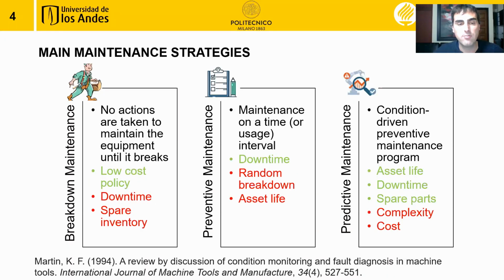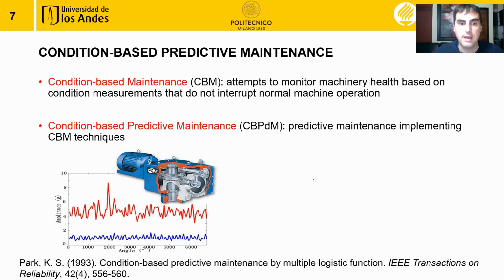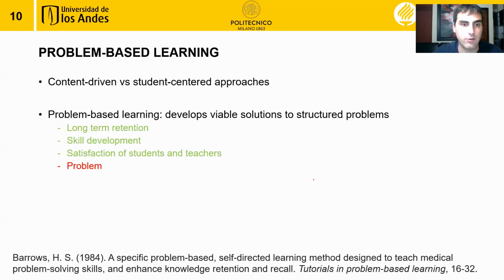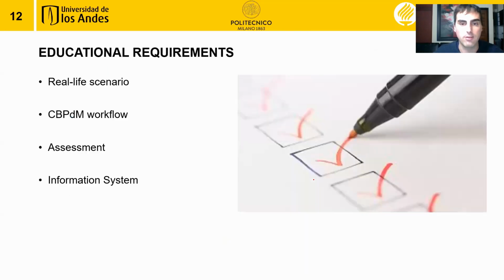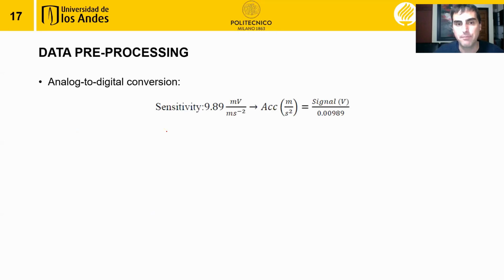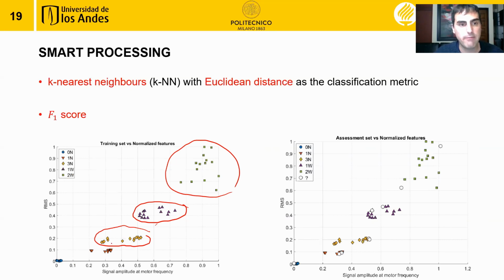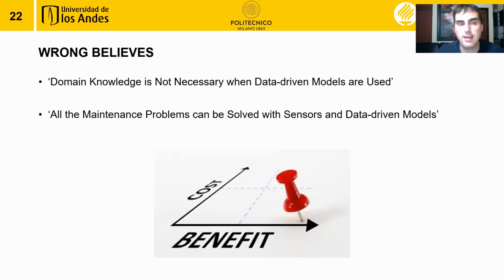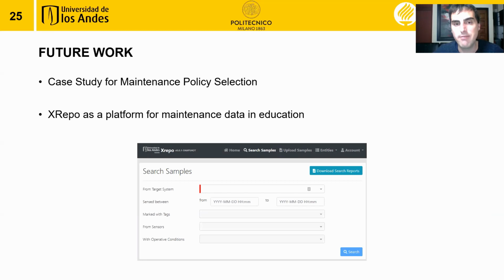A Case Study for Problem-based Learning Education in Fault Diagnosis Assessment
Giacomo Barbieri, David Sanchez-Londono, Laura Cattaneo, Luca Fumagalli, and David Romero. 2020. A Case Study for Problem-based Learning Education in Fault Diagnosis Assessment. IFAC PapersOnline.